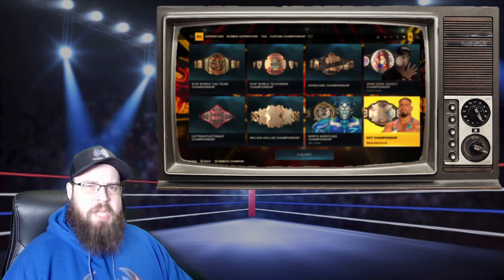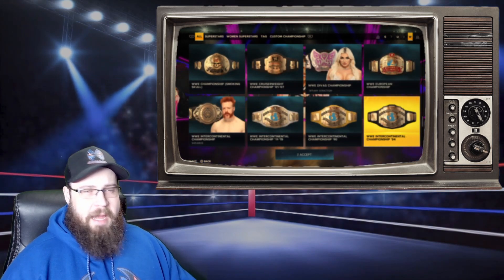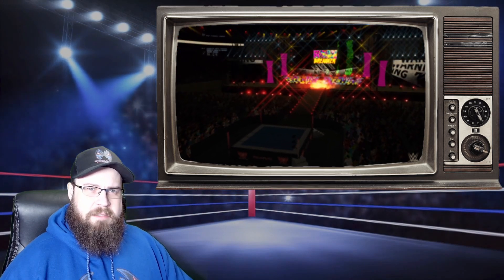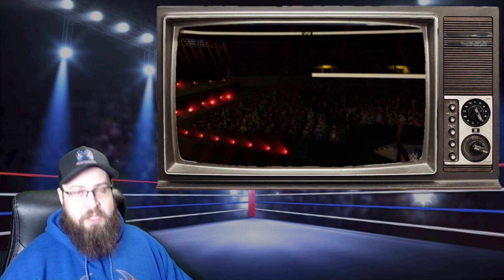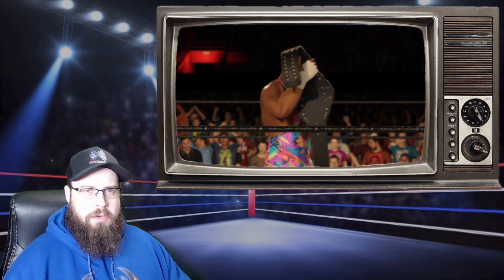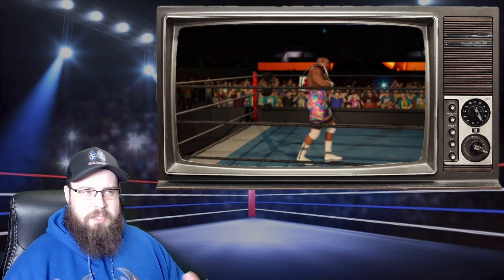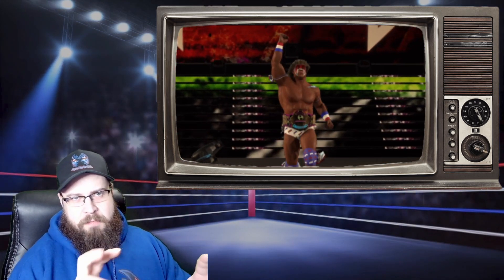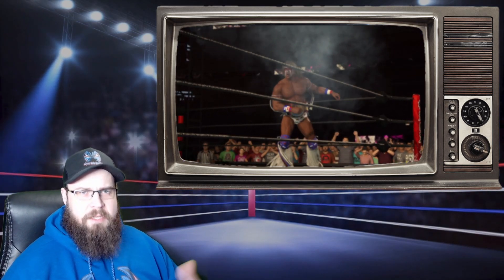WWE 2K24 Create A Championship NEEDS this!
on Twitter/X go check out his awesome art!